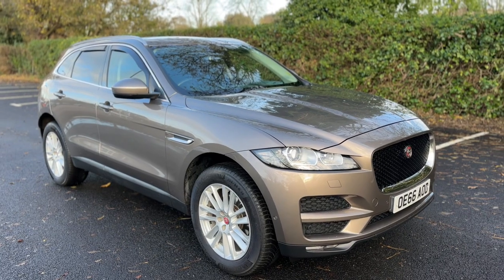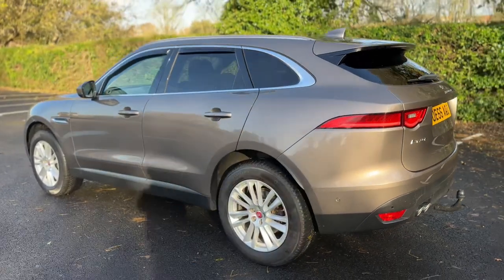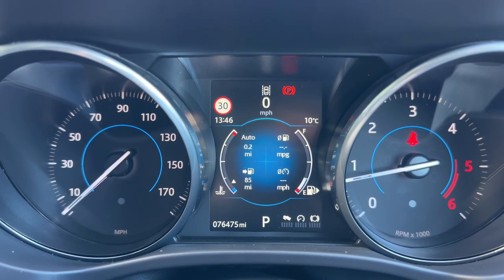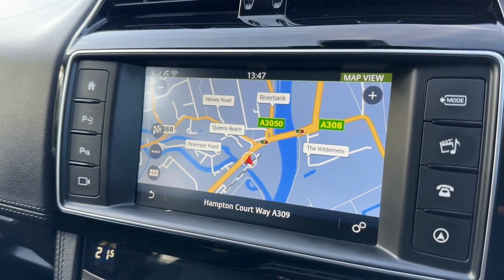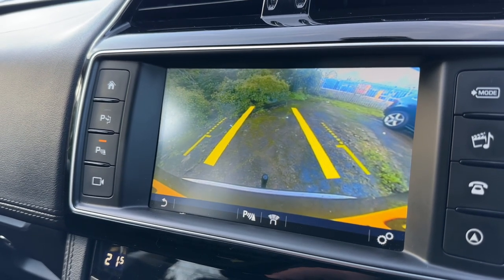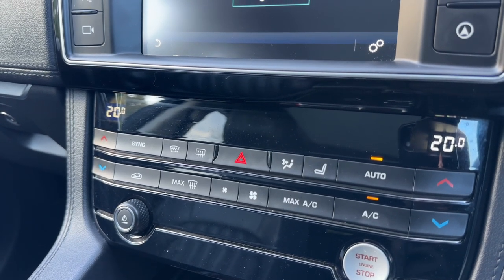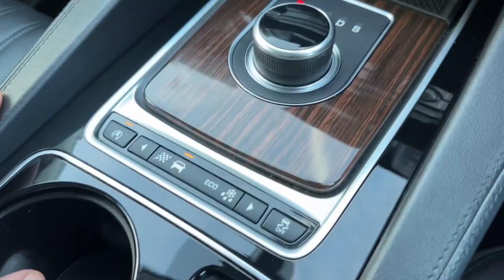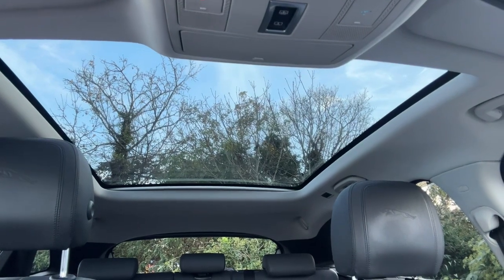Jaguar F Pace